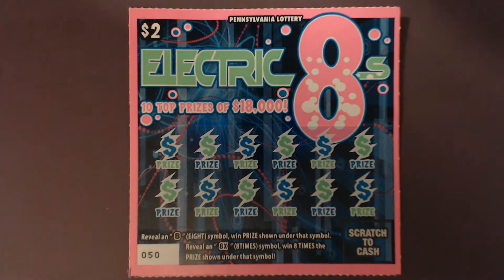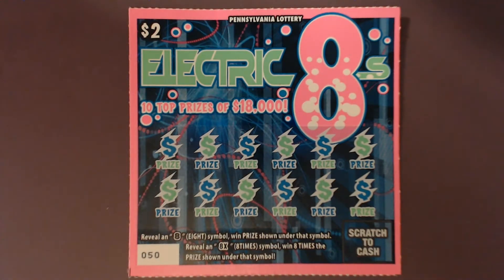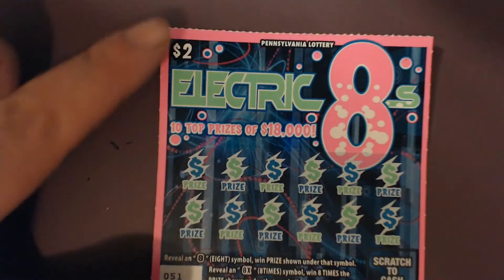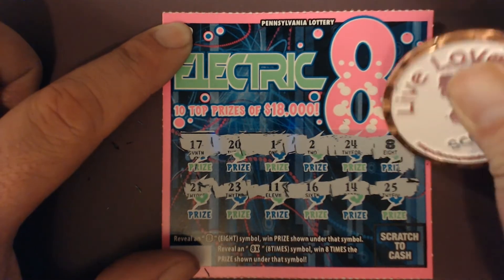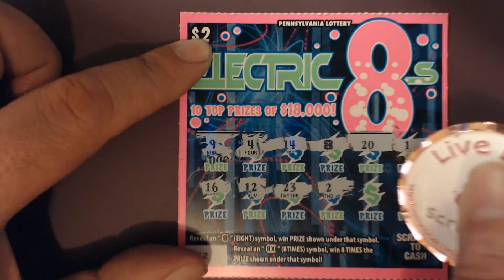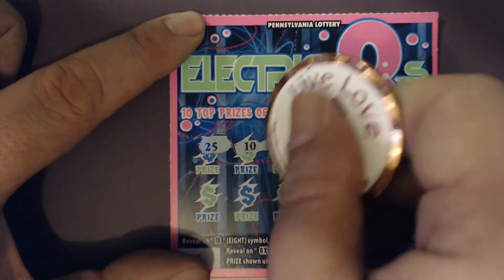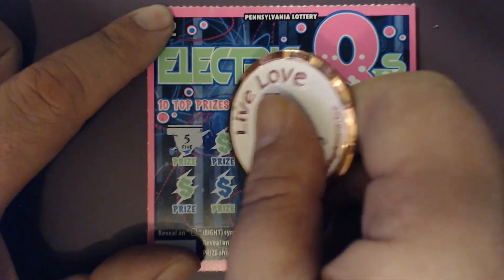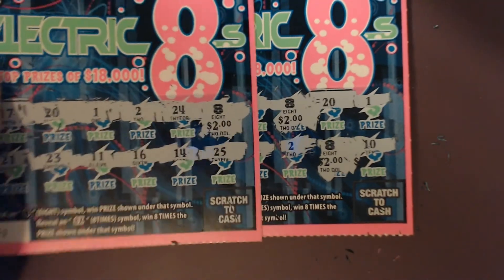PA Lottery - "Electric 8's" - 10/16/20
$10 session of "Electric 8's" from the Pennsylvania Lottery.